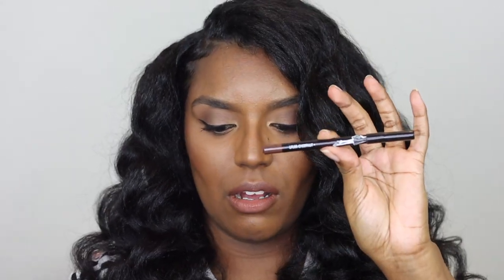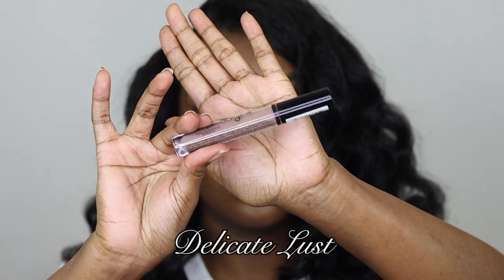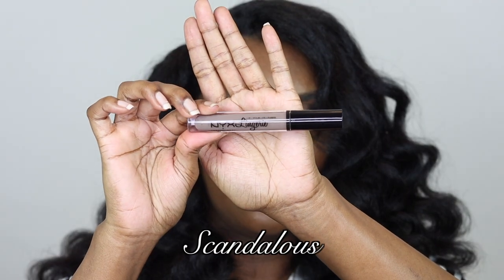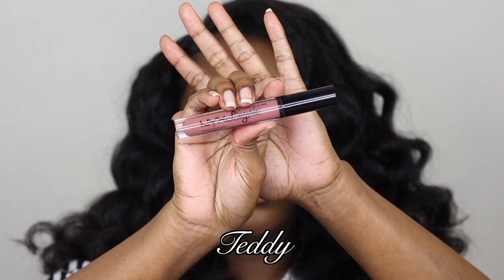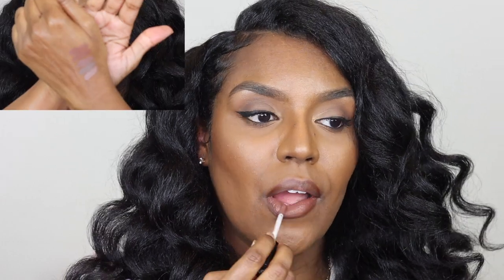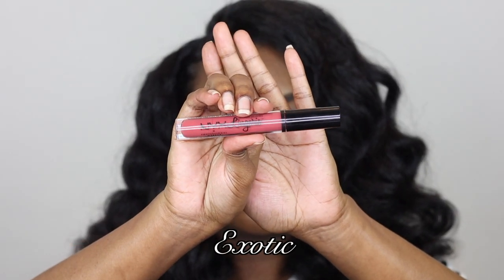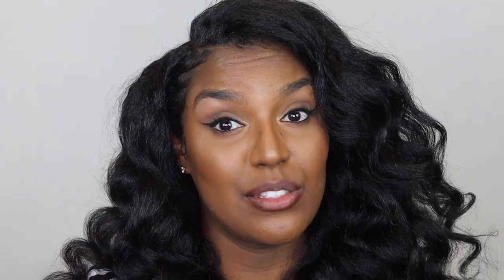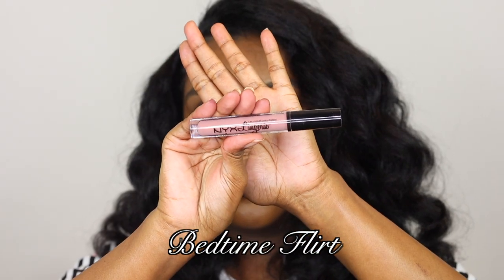NYX LIP LINGERIE LIQUID LIPSTICKS | Matte Lipstick For Dark Skin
Swatching my favourite 12 shades of the NYX Lip Lingerie Liquid Lipsticks! If you're looking for nice nude and pink matte liquid lipstick for dark skin, check out this range from NYX. I believe they have 24 shades available but the rest of them are really ashy shades and cant be saved with a liner, but all the shades i show are perfect for deeper skin tones.

I don't layer the product too much because i prefer to have a light coating of the lipsticks. If you layer it on more, it will be more pigmented. I bought all of my shades at boots online and in-store.

Products Used:
NYX Lip Liner in Chestnut and Expresso
(Buy Club Hopper if you cant find these older shades)

NYX Lingerie Liquid Lipsticks:
1:42 Delicate Lust
2:21 Scandalous
3:12 Honeymoon
3:51 Teddy
4:39 Beauty Mark
5:11 Confident
5:39 Cabaret Show
6:00 Exotic
6:30 French Maid
7:01 Ruffle Trim
7:32 Seduction
7:52 Bedtime Flirt

Embellishment and After Hours are nice colours too.

SOFTWARE:
iMovie